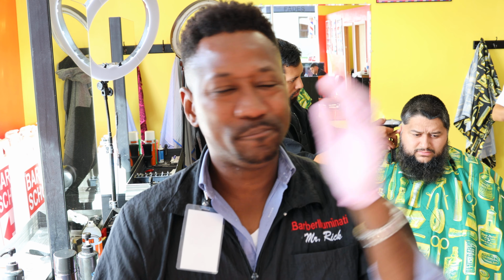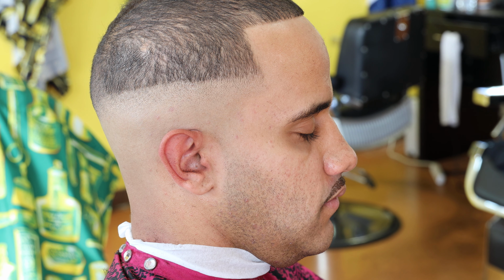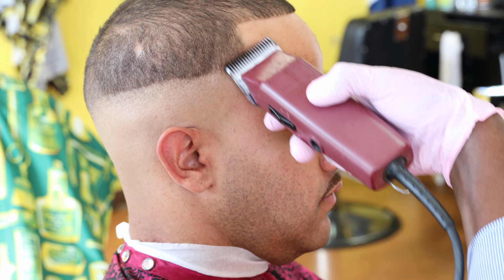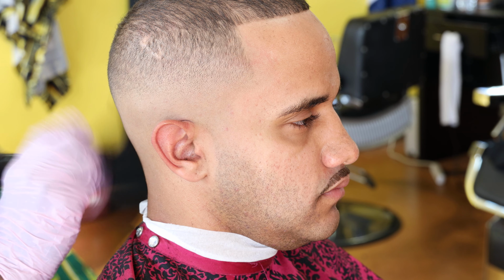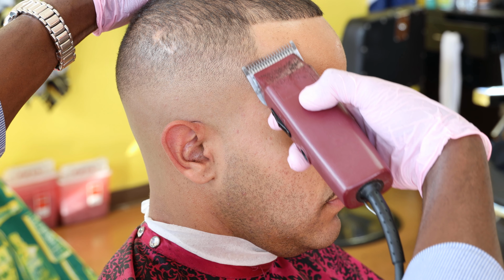MID BALD FADE HOW TO: EASY STEP BY STEP ALL DETACHABLE BLADES BARBER HAIRCUT TUTORIAL